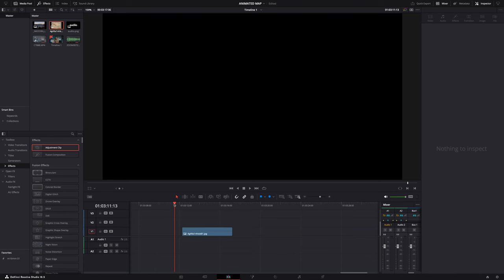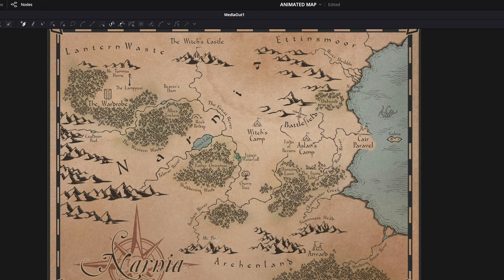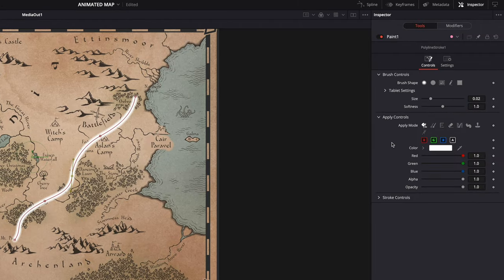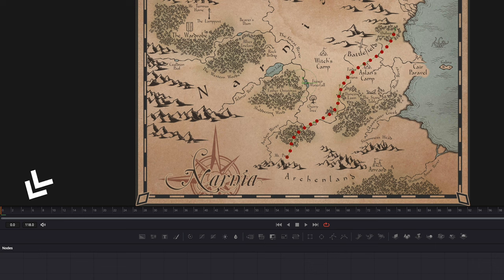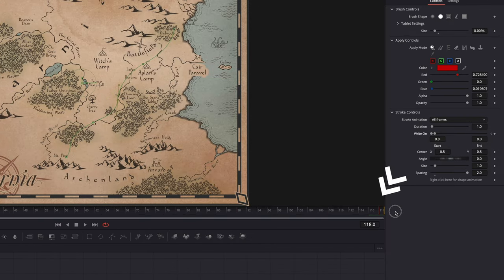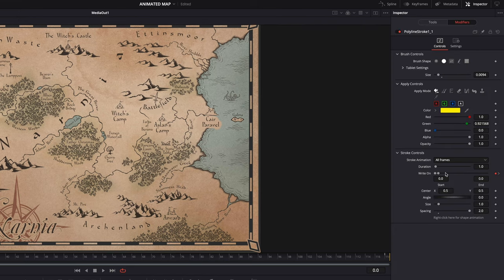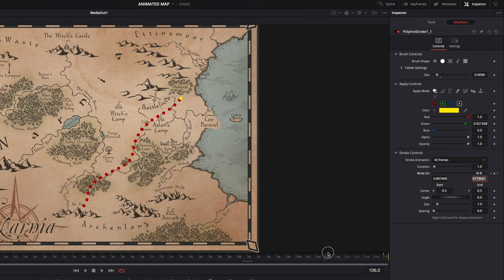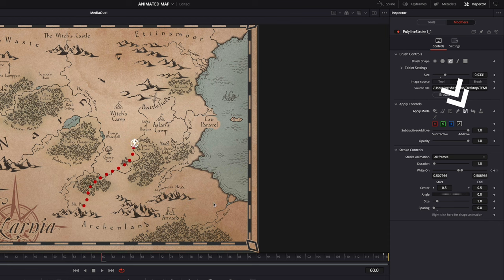Easy TRAVEL MAP Effect in DaVinci Resolve 18.5 | Animated Line Tutorial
A super simple animated line effect tutorial that you can use to create a travel map in DaVinci Resolve 18.5... Enjoy!

MY GEAR ↓↓↓
Daily Camera
Most used VLOG lens
Most used lens [Prime]